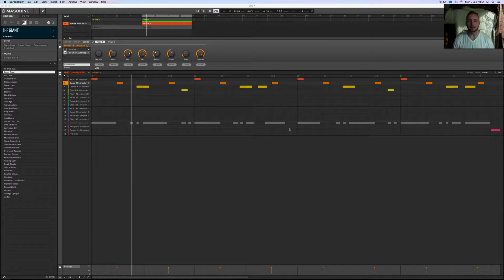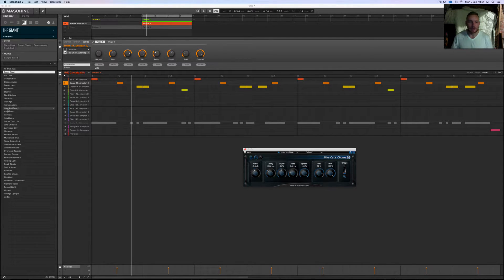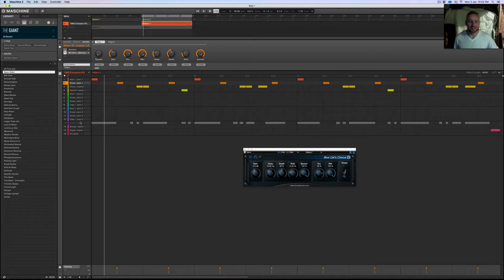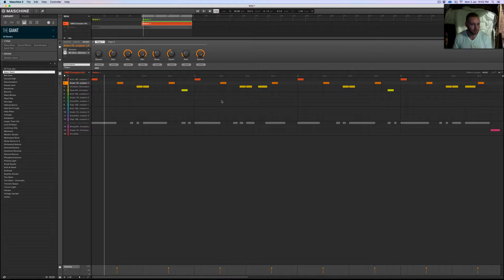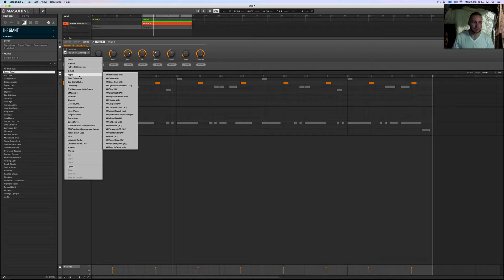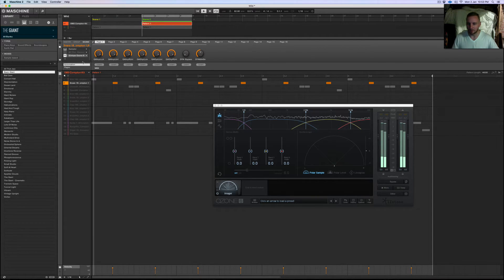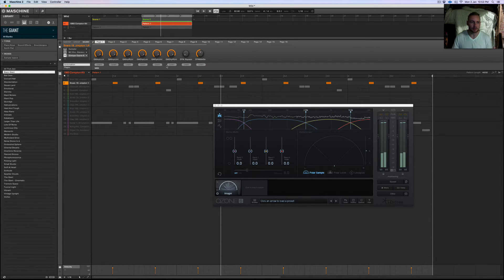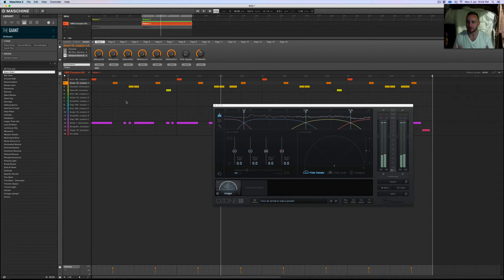Behind The Beat | make your drums wide using chorus effects.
In this video N828 looks at How to make your drums wide using Chorus effects.

Studio gear:

1. iMac (Retina 5K, 27-inch, Late 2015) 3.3 GHz Intel Core i5 24 GB 1867 MHz DDR3 AMD Radeon R9 M395 2048 MB

2. DAW: Logic Pro X

3. JBL LSR 305 Studio Monitors

4. Audio Interface: UAD Apollo

5. DAW: Studio one 3, Maschine 2, Logic x 10.3

6. Software: Native Instruments Komplete 9, Tone 2 electra 2